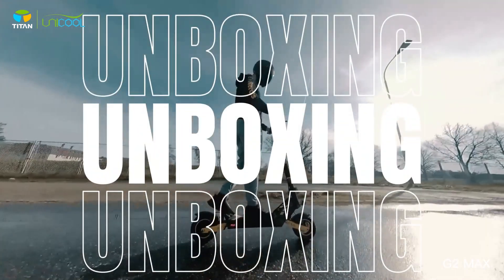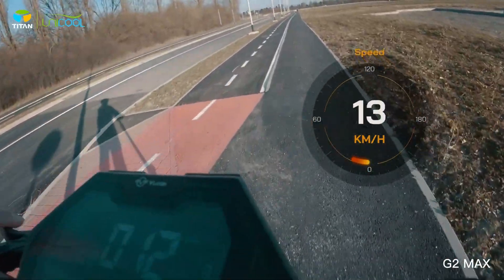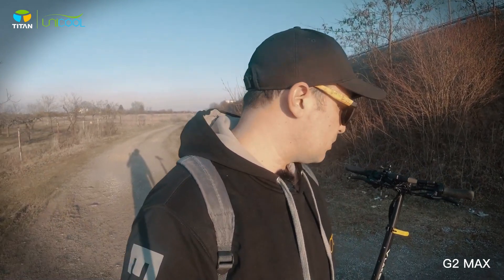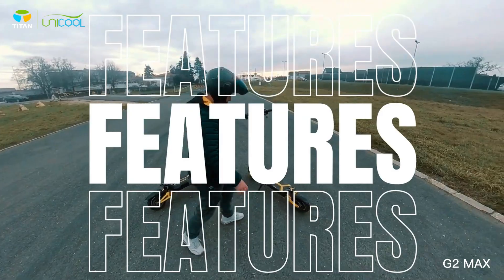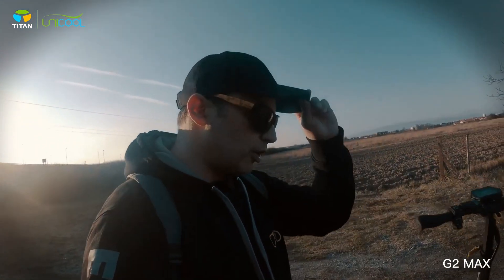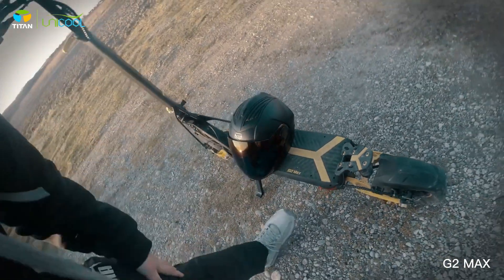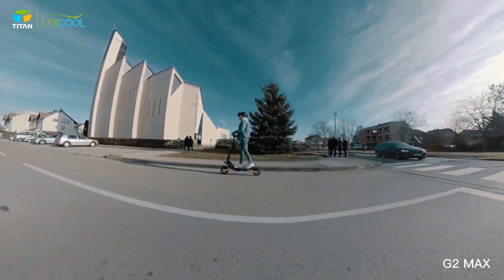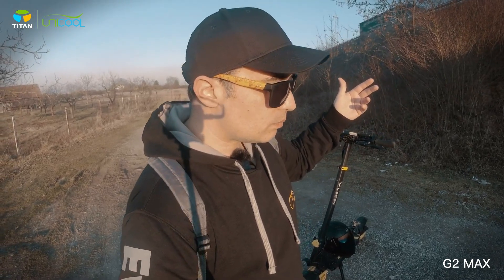TITAN Unicool Unigogo VLAKEN G2 MAX The latest electric scooter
Model: G2 MAX
To be a green world